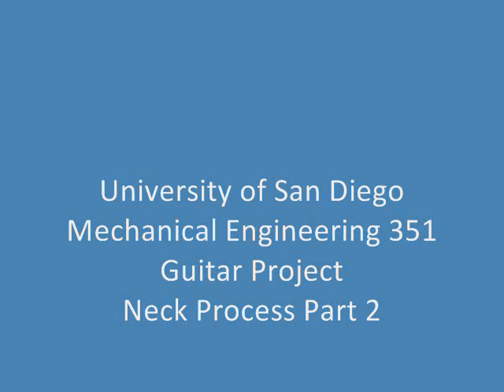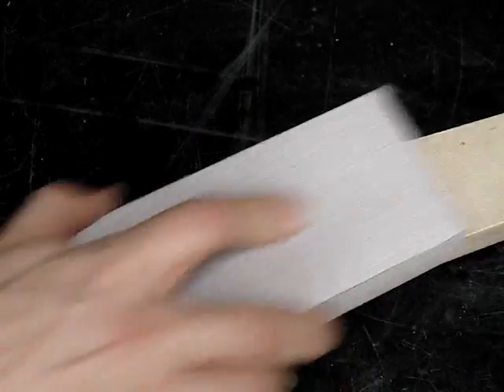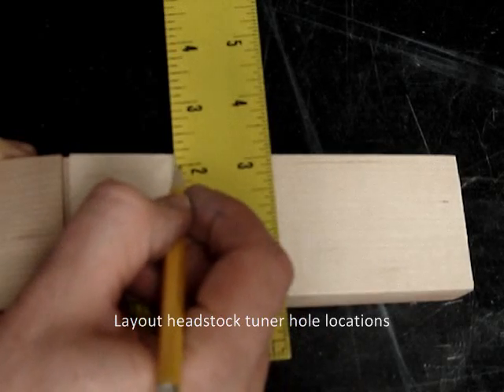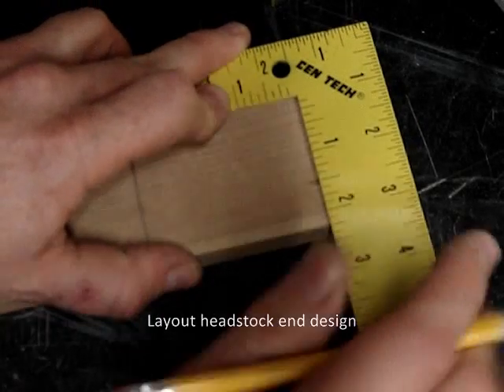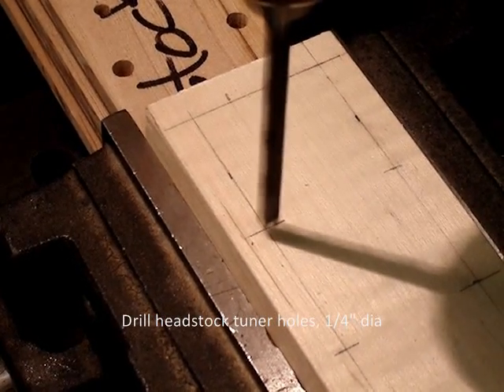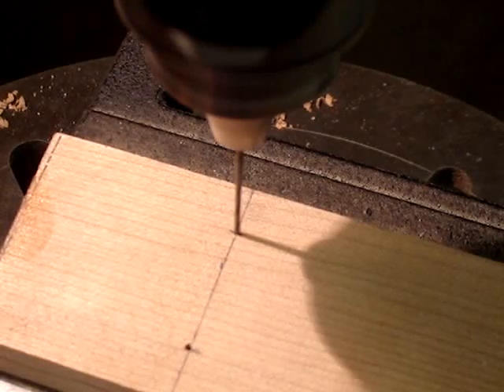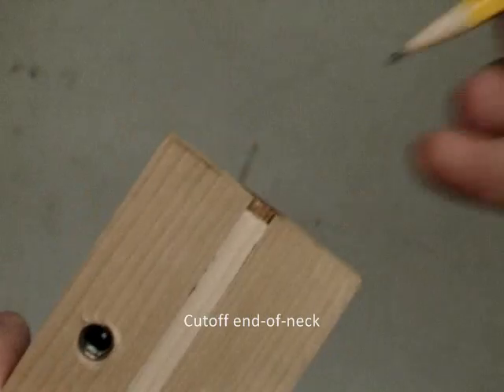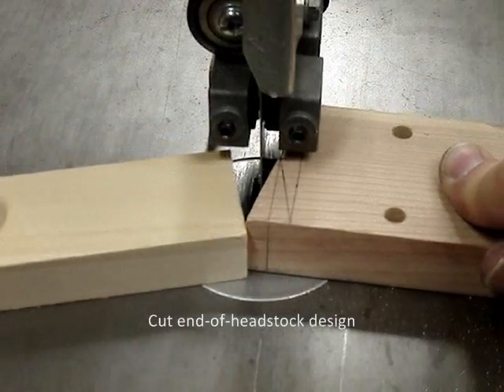Neck 2: Nut Slot, Hole Drilling, End of Neck and Headstock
Guitar neck manufacturing process
This video starts with your neck in a 'block' shape (through page 5).

0:04 - Headstock veneer application and trimming (page 6)
1:36 - Cut nut slot (page 7)
2:31 - Layout holes and lines (page 8)
4:49 - Drill holes and install inserts (page 9)
7:57 - Cut-off end of neck and headstock design (page 10)